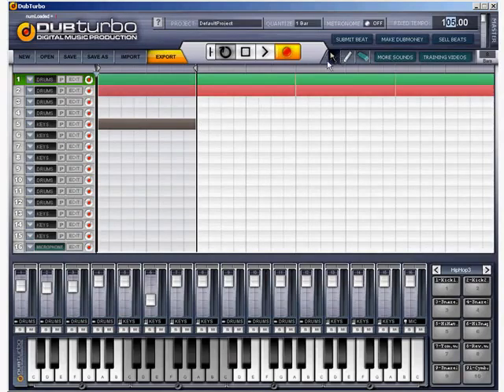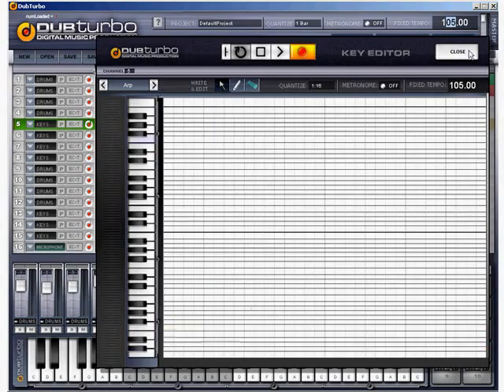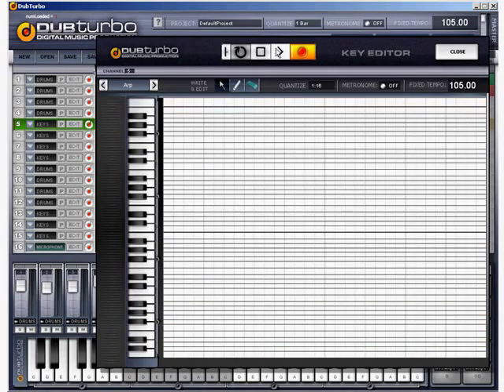YouTube DubTurbo Beat making tutorial #2